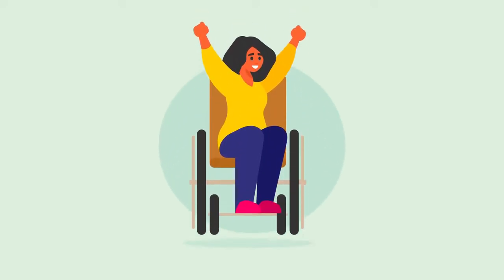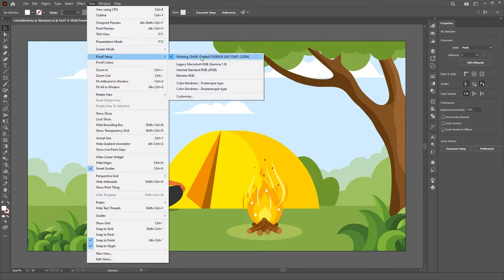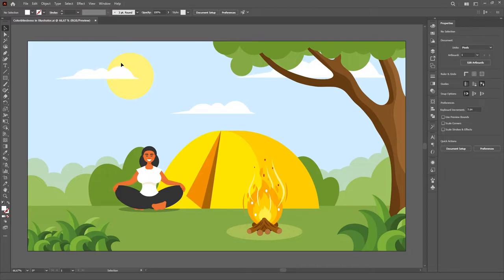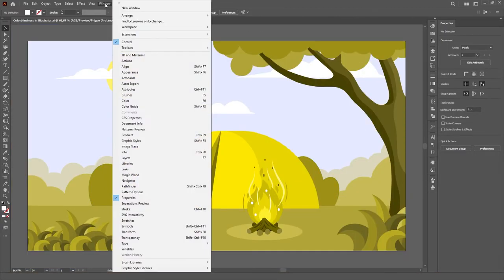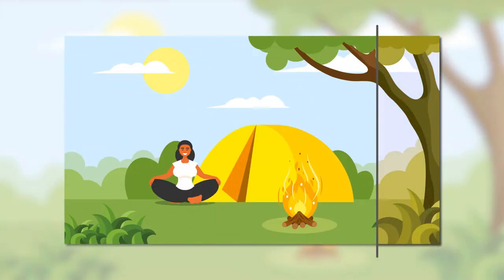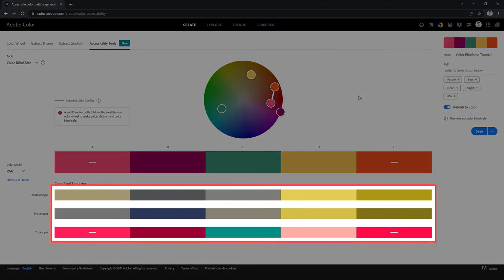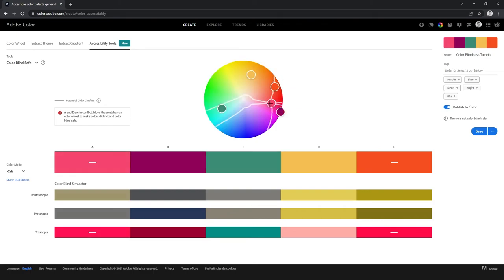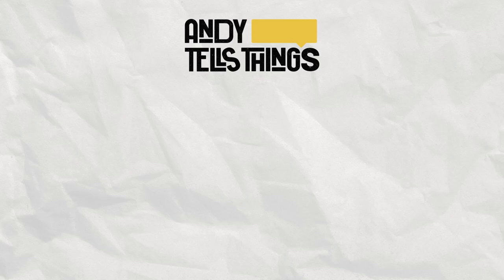Color Blindness in Illustrator and Adobe Color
🎮 Epic Games Creator Code: ANDYTELLSTHINGS
Accessibility is an ever important topic in Design, and making sure that our work functions for as many people as possible is something we should be aware of. For quite some time now, Adobe Illustrator has setups of Color Blindness in the Color Proof options, so we can easily look for color with not enough contrast in our designs. And now, Adobe Color also counts with the new Accessibility Tool section, allowing for the creation of color palettes that are safe for Color Blind people. In this Adobe tutorial, I'll show you everything about it!